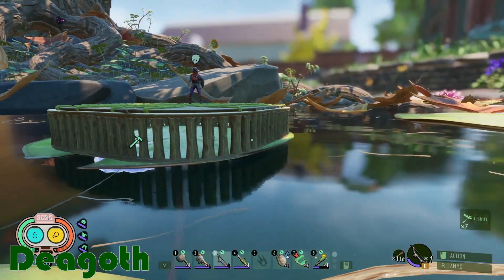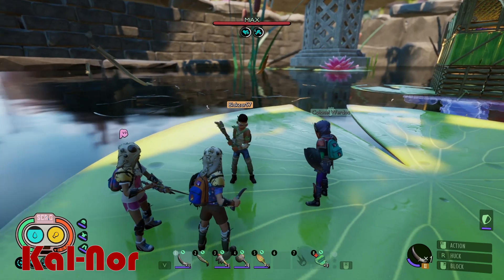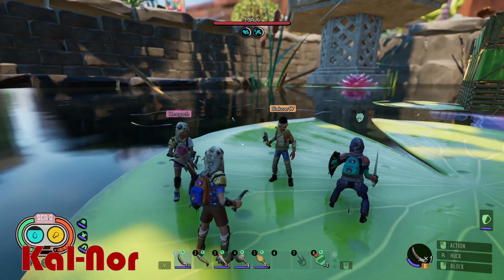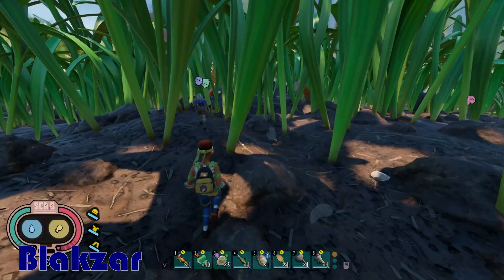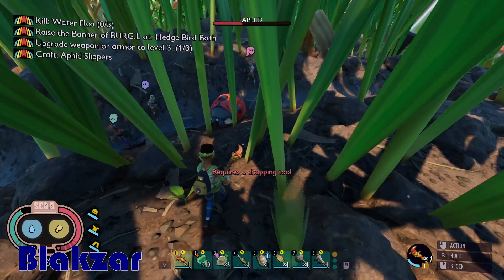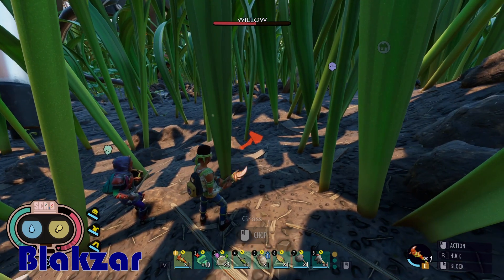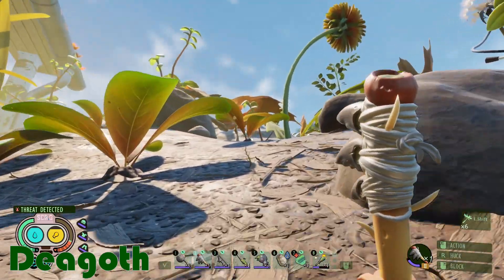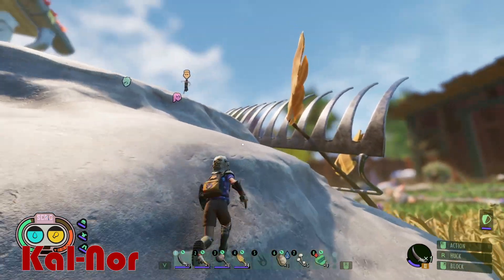Searching for The Haze Lab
We go off to find the Haze Lab, It goes poorly.